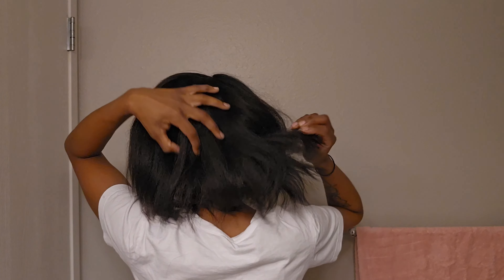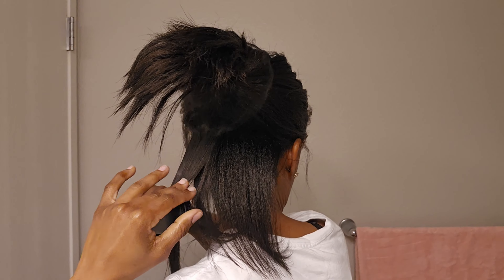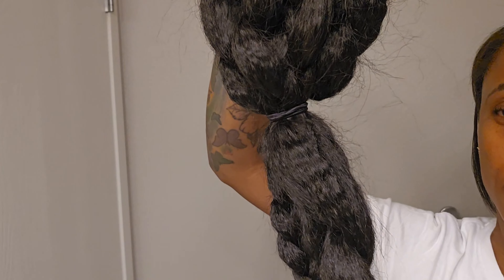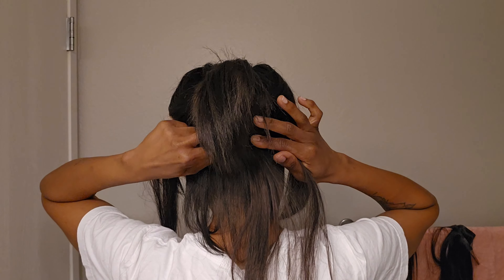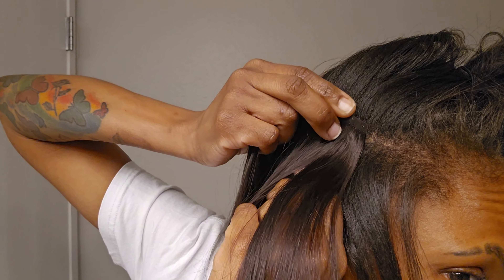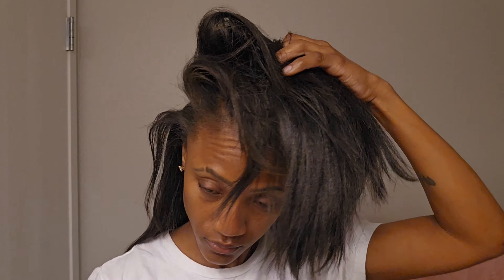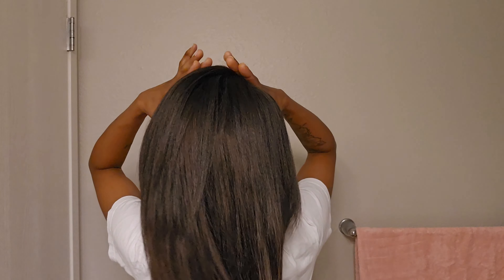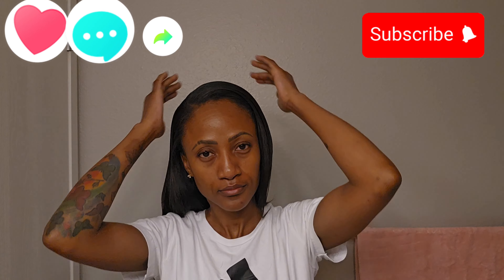How I Install My Seamless Clip Ins Hair Extensions Seamlessly | ft Lashey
Hi Friends 🤗 welcome back to the channel.
The hair is from a brand call Lashey. At the moment I own two different textures of the hair and Im loving both. It's so quick and easy how I can change up my hair with clips in.

Lashey Clip in Hair Extensions Real Human Hair 7pcs 110g Straight Seamless Clip in Hair Extensions, 14 Inch #2 Dark Brown Human Hair Extensions Natural Thick Clip in Hair Extensions